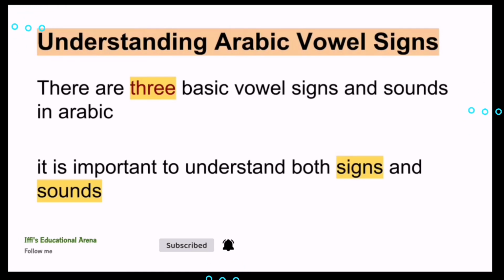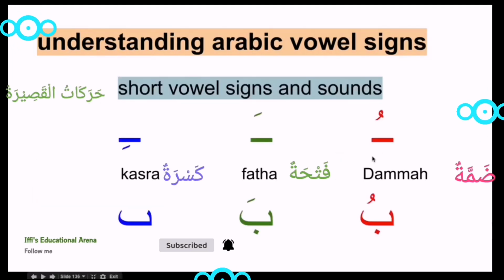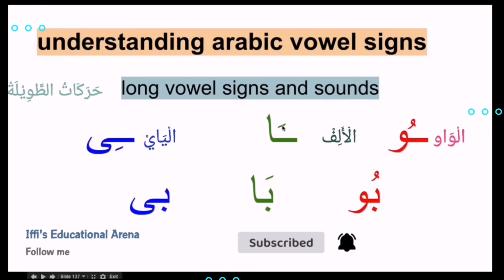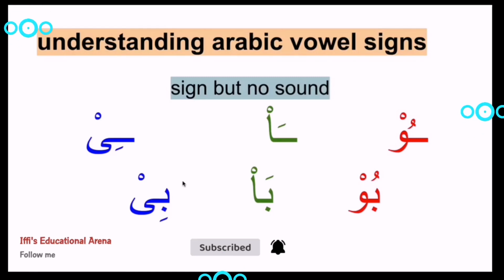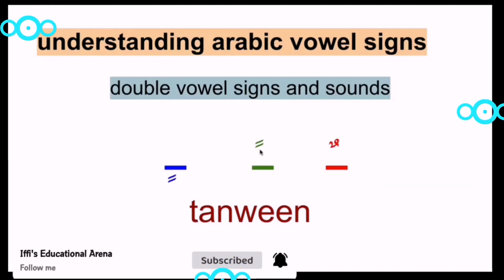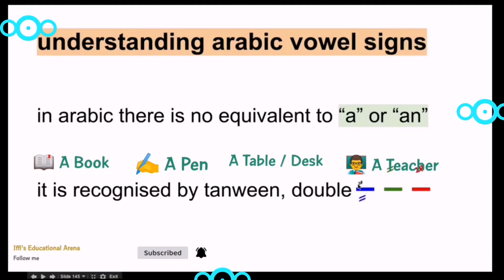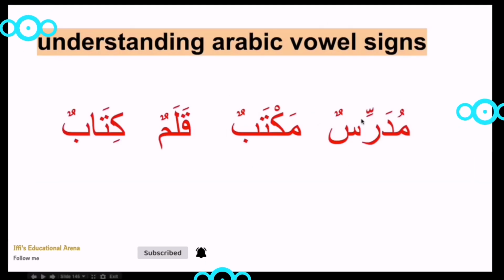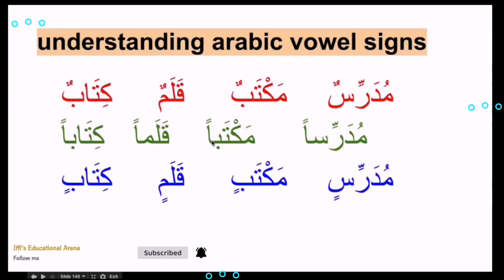Madina Book 1 Concepts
In this video you can learn about Madina Arabic Book 1 Concepts:
1. Short Vowel Sounds Signs (Harakatu Qaseerah)
2. Long Vowel Sounds Signs ( Harakatu taweelah)
3. Nunation (Tanween)
4. Sukoon (Stopping sign)